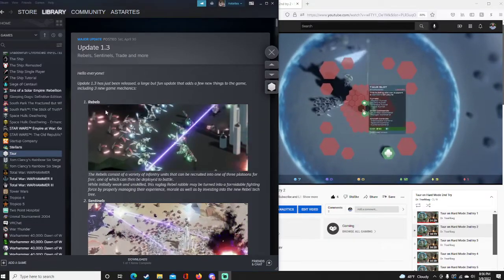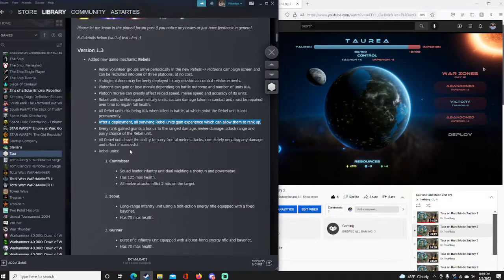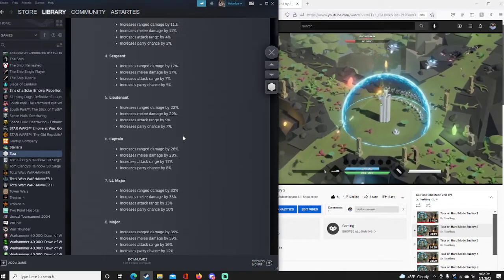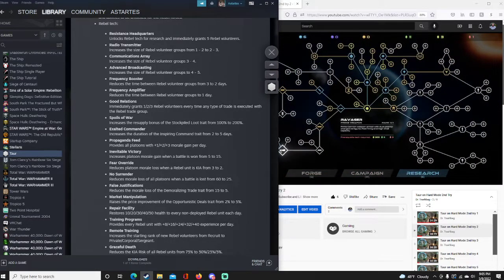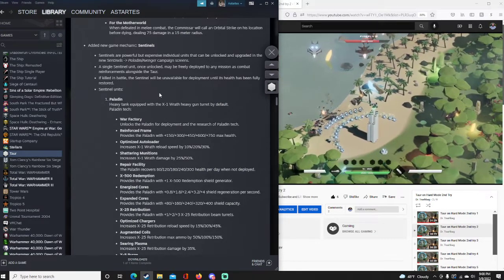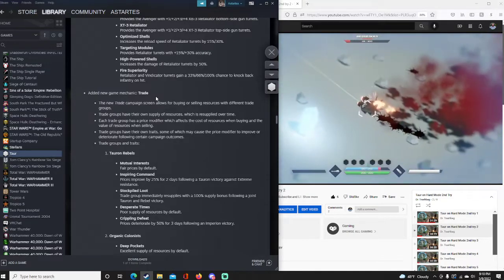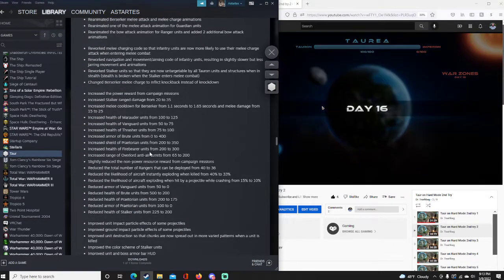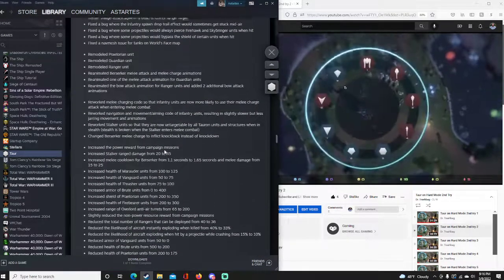Taur Update 1.3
going over the updates for Taur update 1.3.